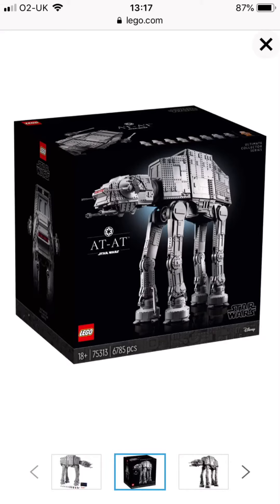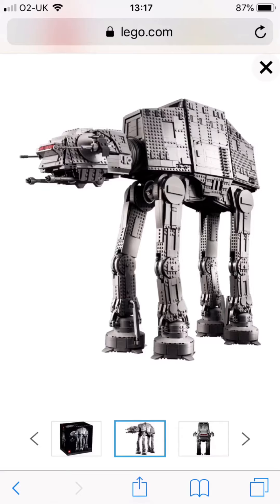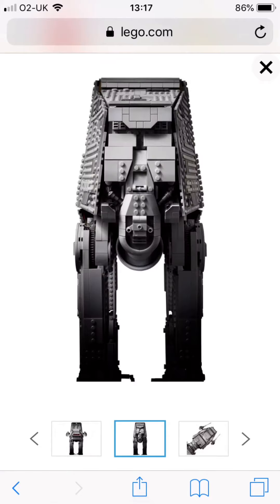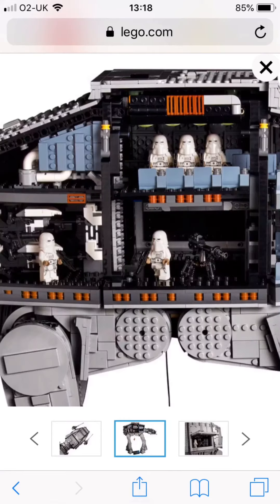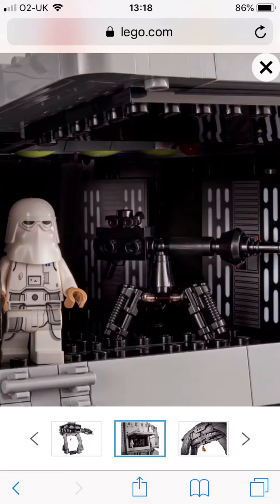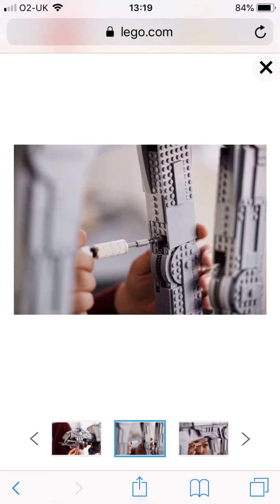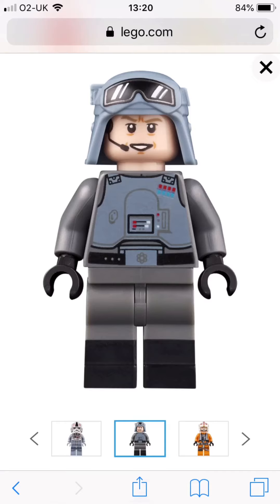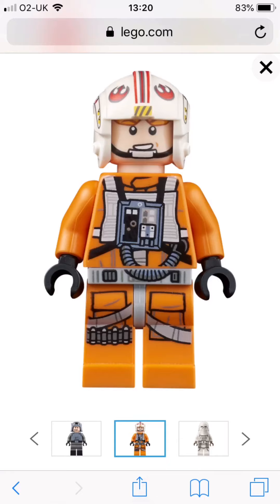Lego Star Wars ucs at at